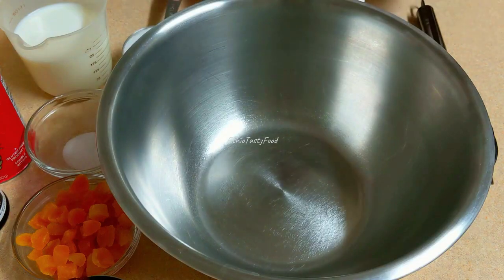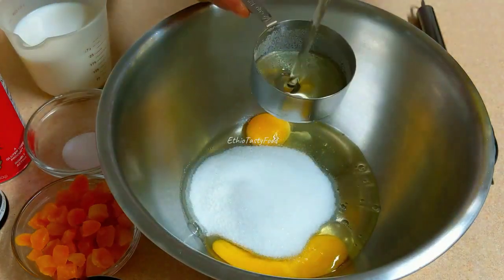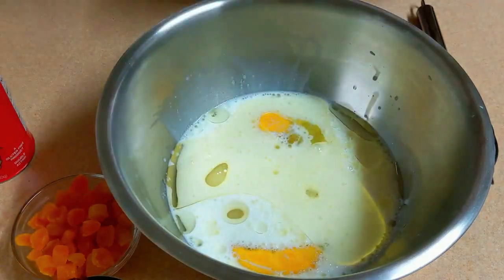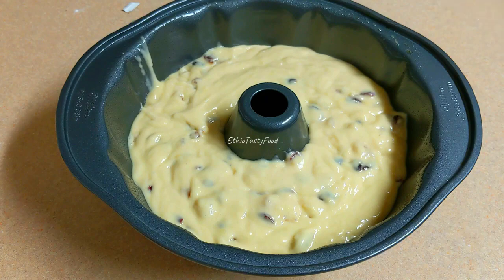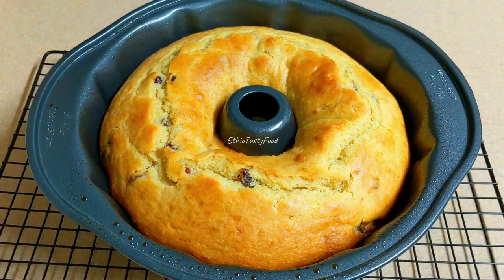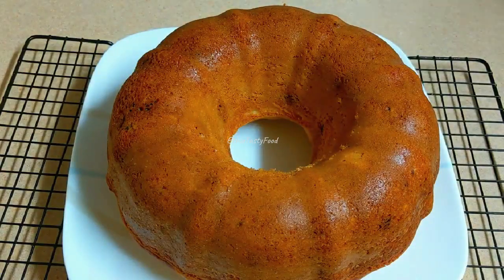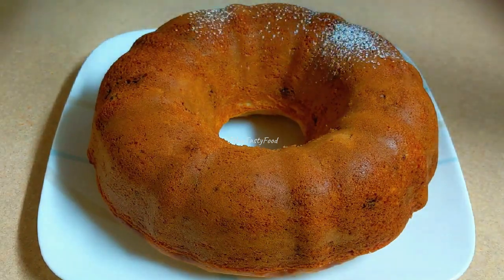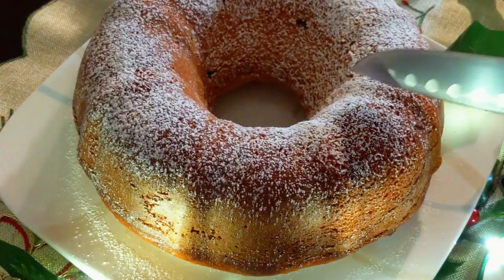Fruitcake || ምርጥ ፍሩት ኬክ || በደረቅ ፍራፍሬዎች ምርጥ የተቆራጭ ኬክ አሰራር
ሰላም ጤና ይስጥልኝ እንደምን አላቹ በያላቹበት ሰላማቹ ይብዛ🙏💓

ፍሩት ኬኩን ለመስራት የተጠቀምኳቸው
* 2 ኩባያ ዱቄት
* 2 እንቁላል
* 1 ኩባያ ለብያለ ወተት
* 1/2 ኩባያ ስኳር
* 1/2 ኩባያ ዘይት
* 1 የሾርባ ማ. ቤኪንግፓውደር
* 2 የሻይ ማ. ቫኔላ
* 1/4 የሻይ ማ. ጨው